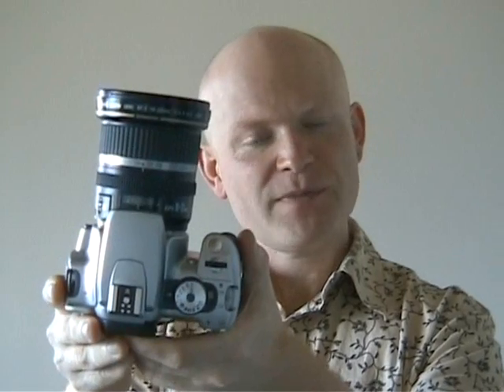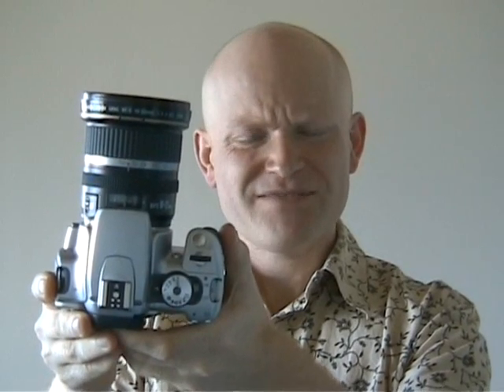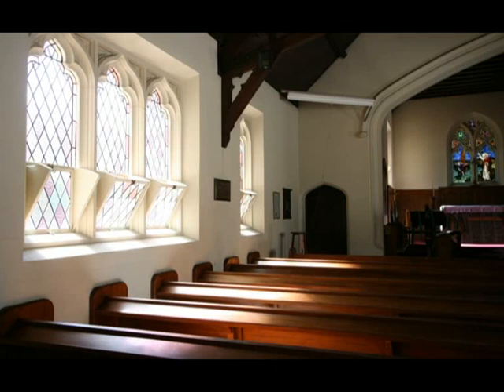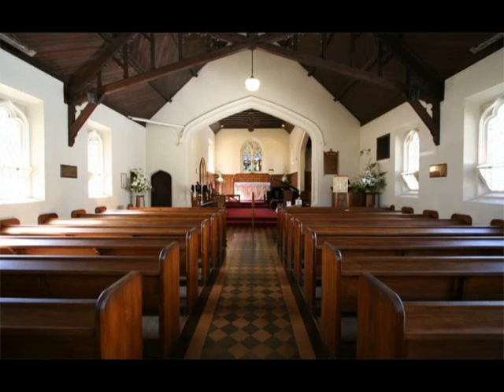Canon EF-S 10-22mm wide angle lens review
: A five minute video tour around the Canon EF-S 10-22mm ultra wide angle lens by Gordon Laing, Editor of For our full review, please click the link at the start of this text.